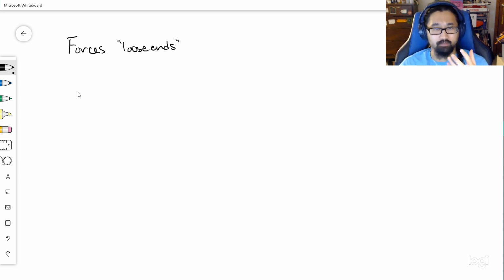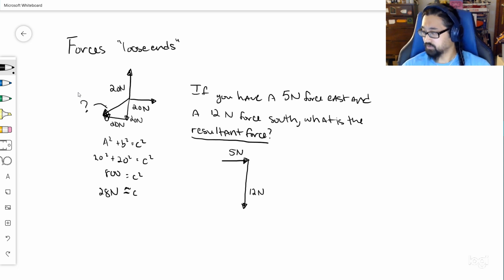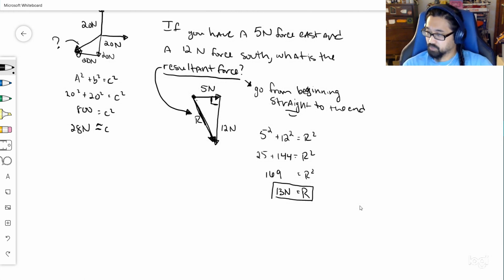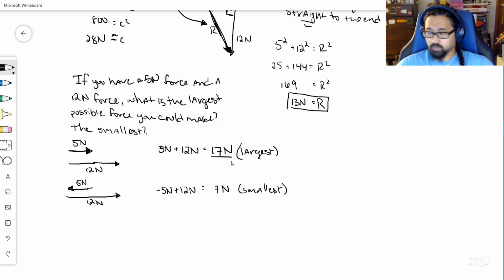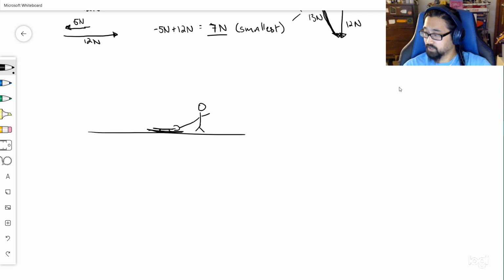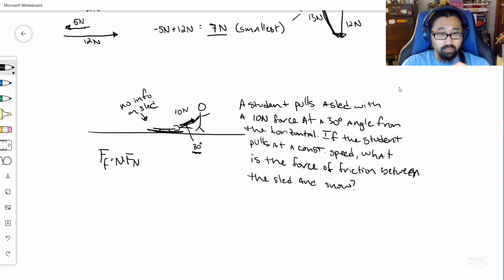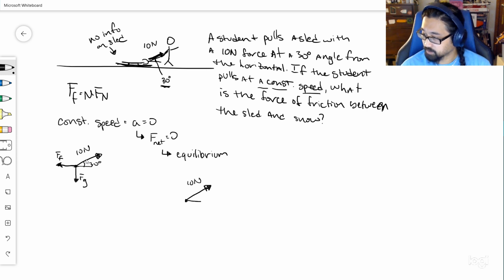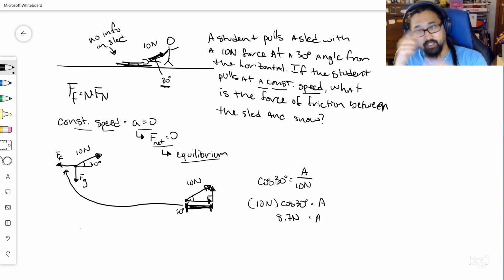Miscellaneous Other Forces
11/18/20 C Day

'Loose ends' of forces, wrapping up the section